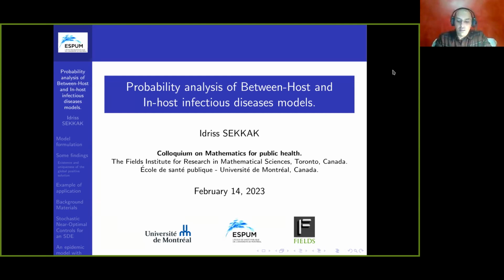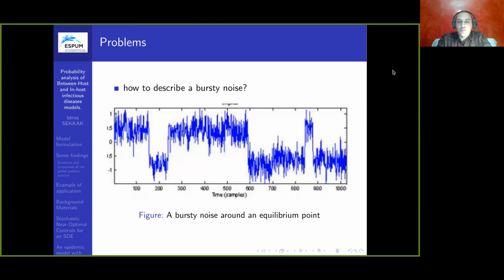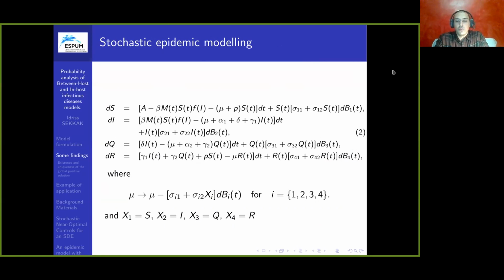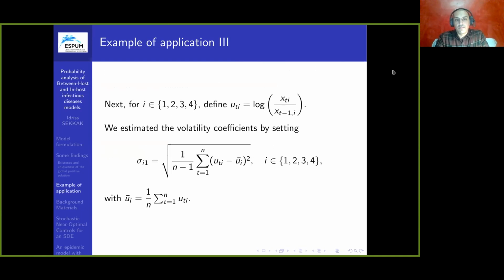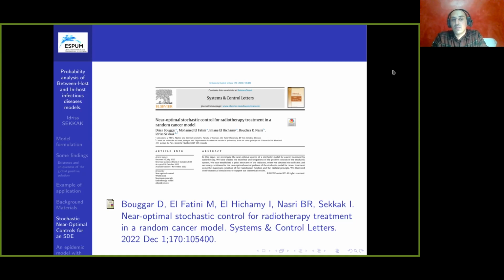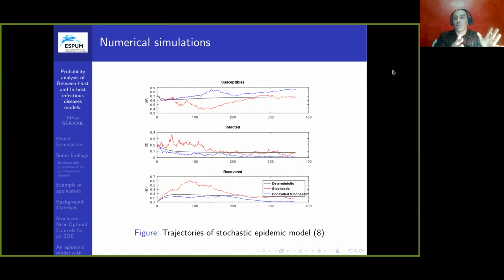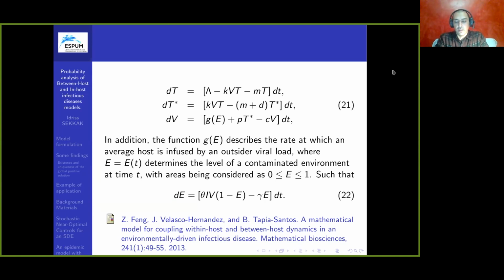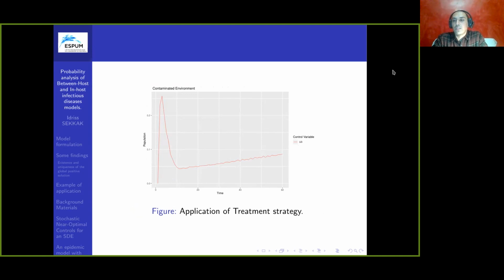Probability analysis of Between-Host and In-Host infectious diseases models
Idriss Sekkak, Université de Montréal
February 14, 2023
Colloquium on Mathematics for Public Health